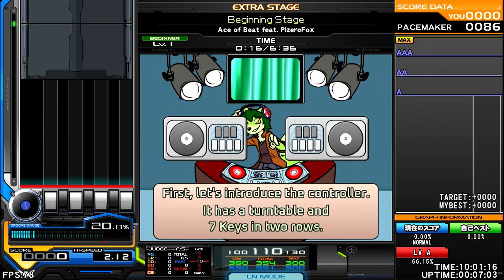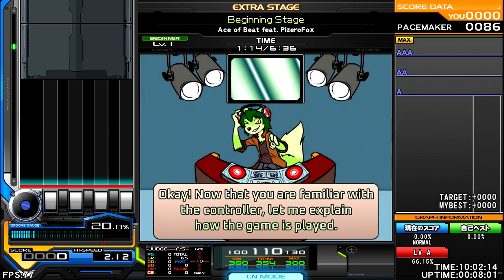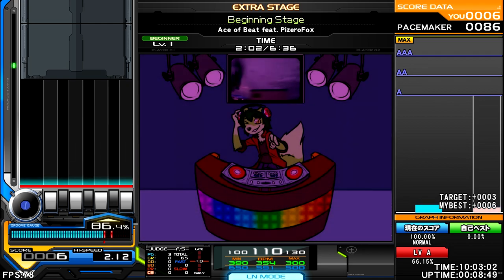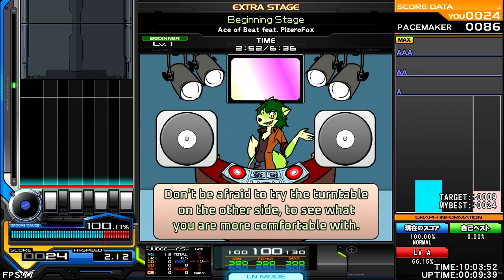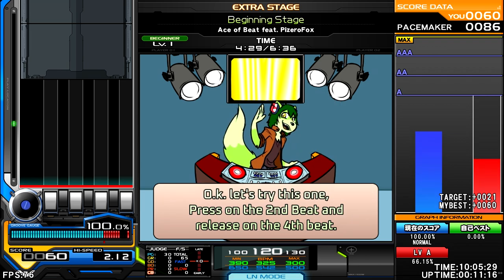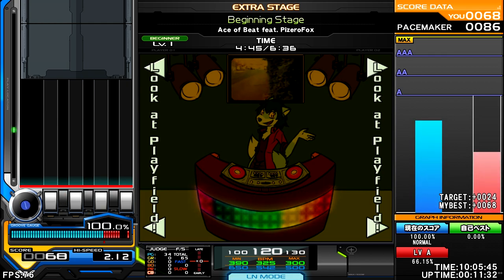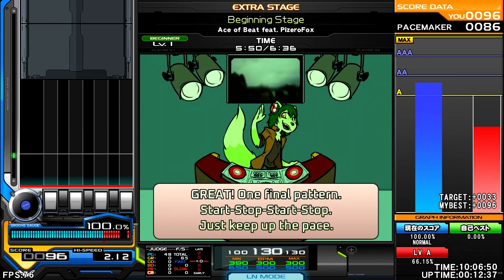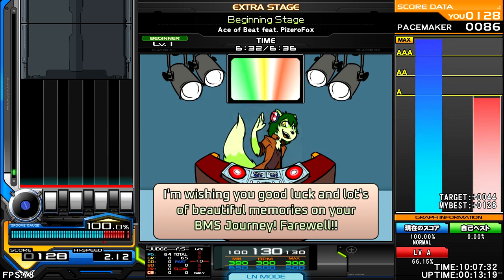The Ultimate BMS Tutorial - Ace of Beat feat. PizeroFox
Welcome to the Ultimate BMS Tutorial - download and play this in a BMSplayer like LunaticRave2, Beatoraja etc and join the world of BMS.

This channel features auto-played 'preview' videos of all the songs available On my channel you can discover classic BMS events like
A BMS event that you can enjoy in just one minute
A-1 ClimaX
Battle of the Soul Vol. 1
Bit Memory Squarewaves
club Stubborn THE FINAL
Genoside starter pack
Korea Be-Music Script Party
Luminous
PABAT

Come and join the constantly in development and download a veritable cornucopia of classic BMS, classic BMS packs, Lunatic Rave theme’s and other BMS related downloads!

This BMS was featured on the Strive to Stand Out Community BMS Event.